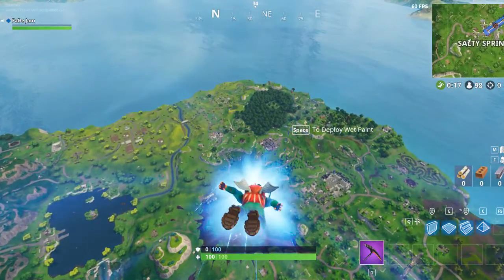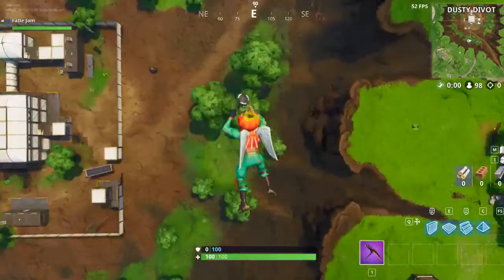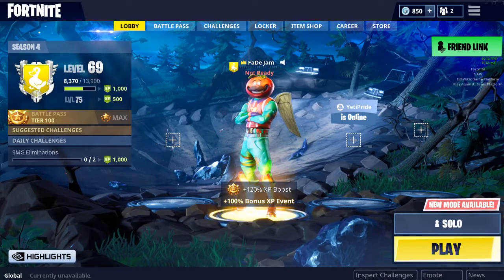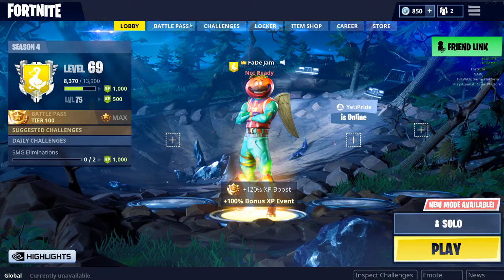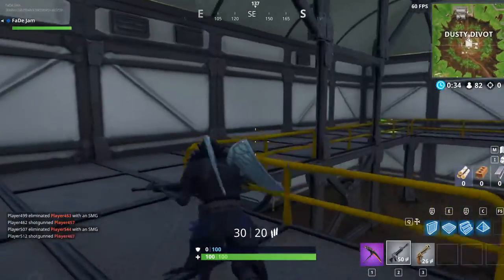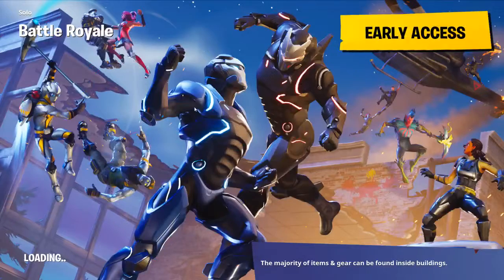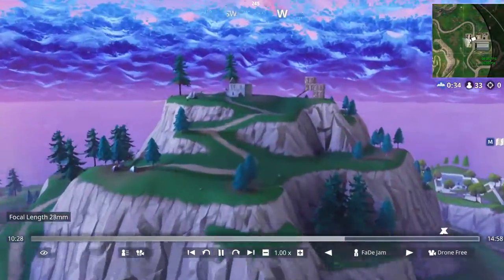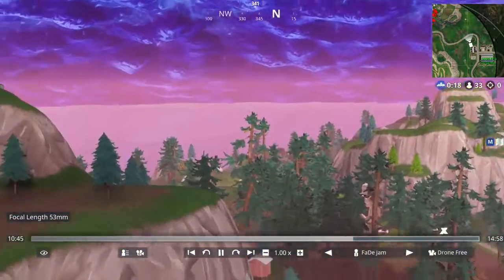Fortdates Ep 1 | Rocket Launch | New Drum Gun | Leaked Skins & New Season 5 Theme!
gullible